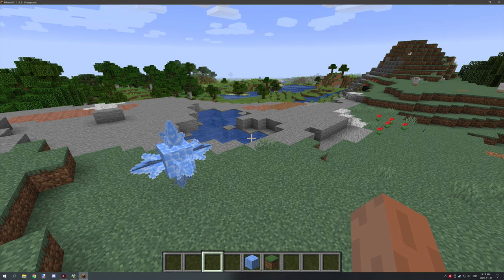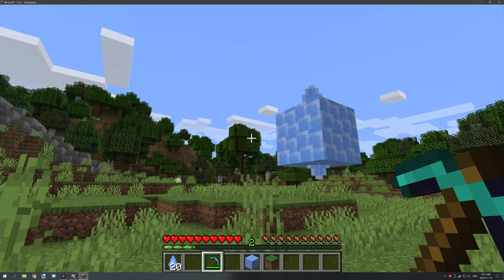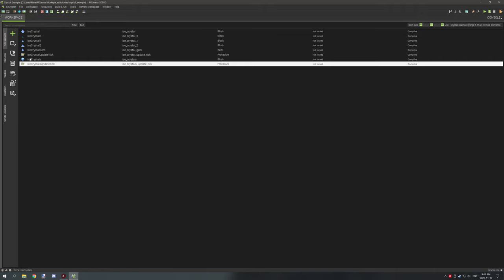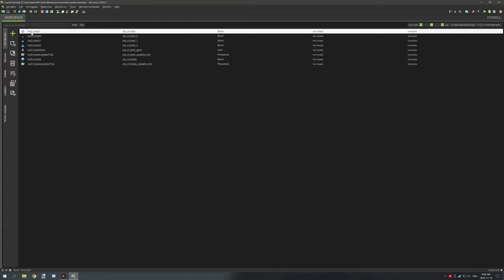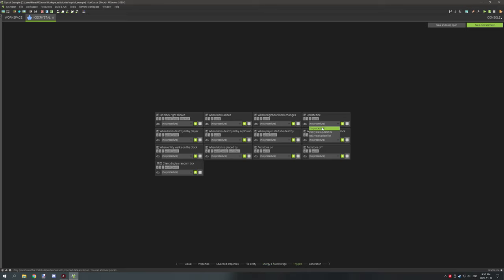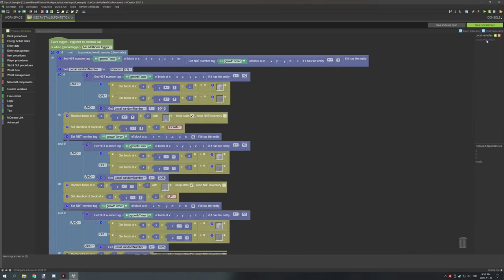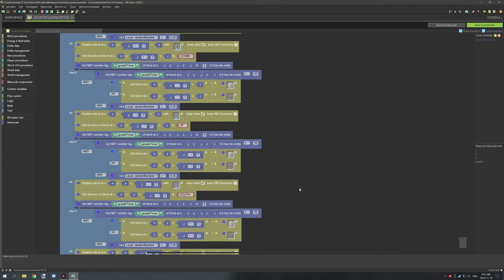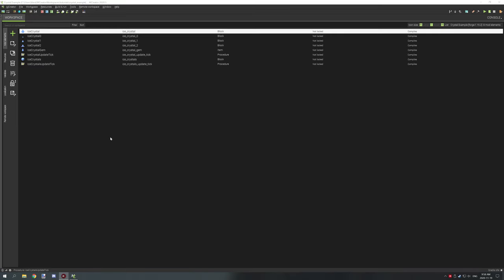MCreator Tutorial: Geode Blocks And Crystals V1 | 2020.5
Join me today while we learn how to make another project in MCreator. Today we will be making a 1.17.2 crystal block in 2020.5, The block is like amethyst in the next version of Minecraft.

► SERIES
In this series, I create community suggestions from scratch using the MCreator program then make tutorials on how to set up the project for your own mods. Some projects are more complex than others but I aim to make them easy for everyone to follow. These videos are also a collaboration with Pylo the development company that makes MCreator.